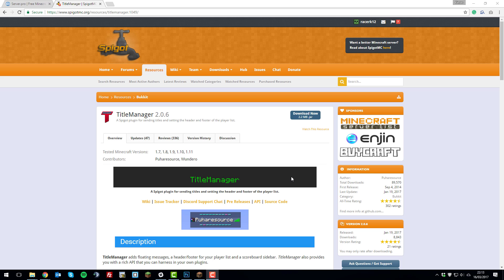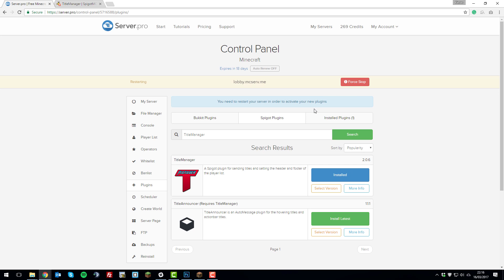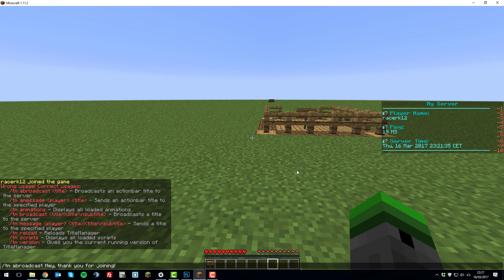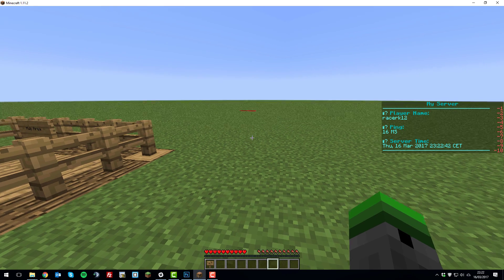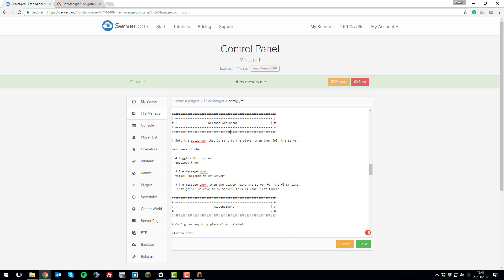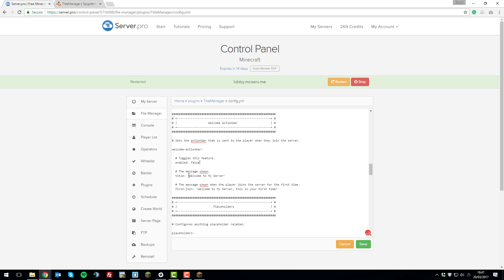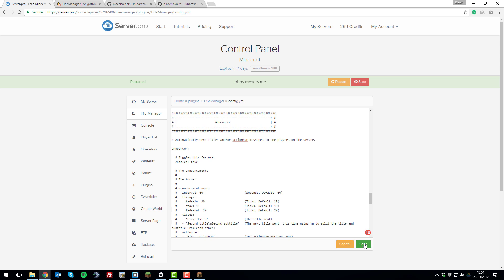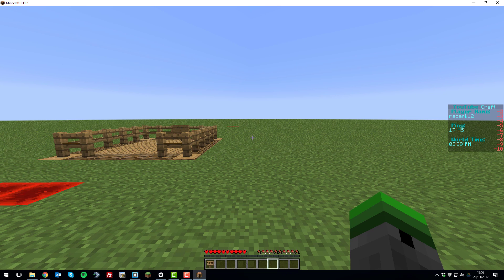How to Setup Title Manager - Minecraft Java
This tutorial shows you how to setup Title Manager on your server. This plugin provides many useful features such as a custom scoreboard, ability to customise the tab list, plus many more awesome features!